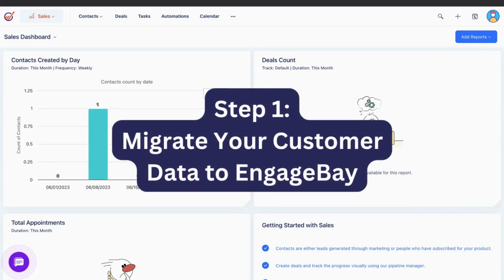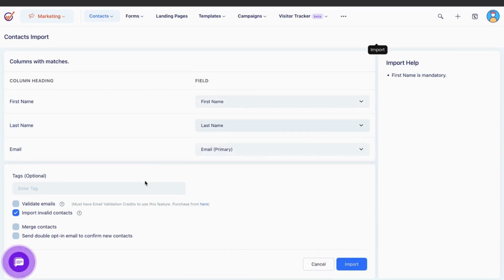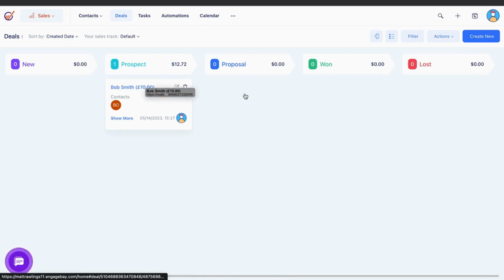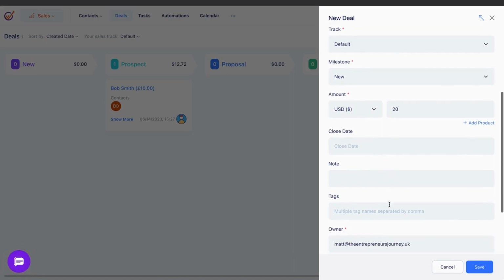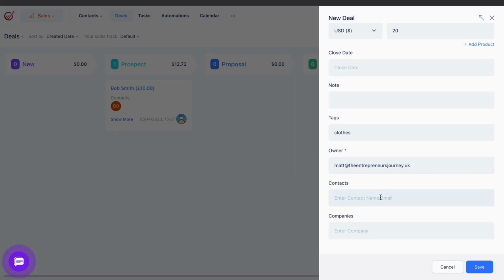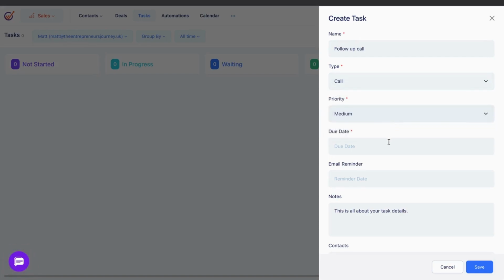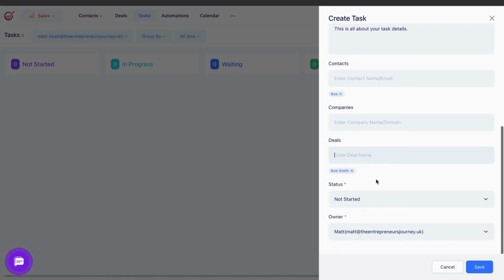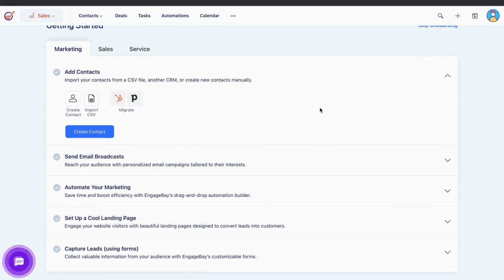Step By Step Guide to Creating Your CRM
This video tells you the first steps you should be taking when creating your CRM account.

Good luck fellow entrepreneurs in building your business to success!